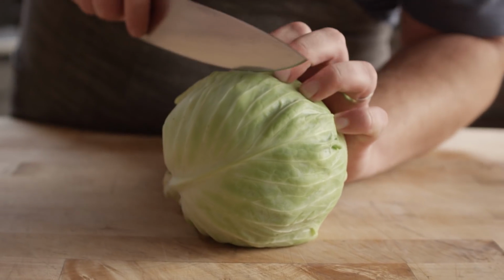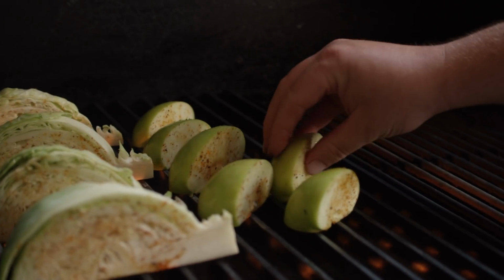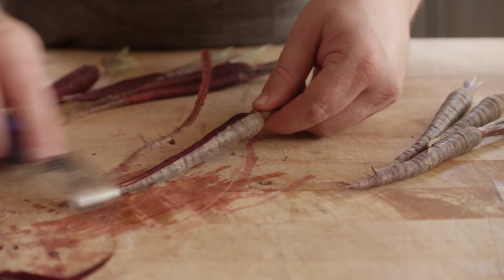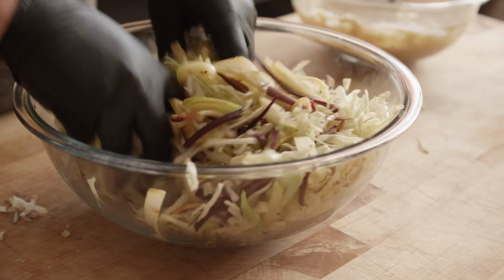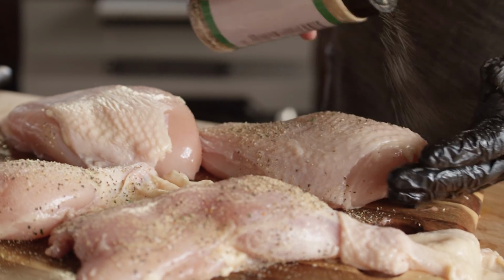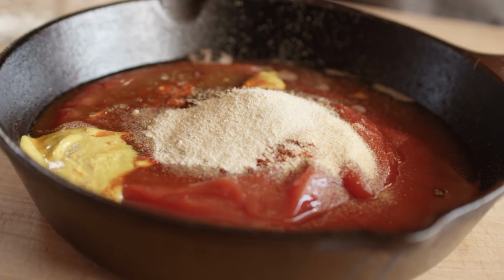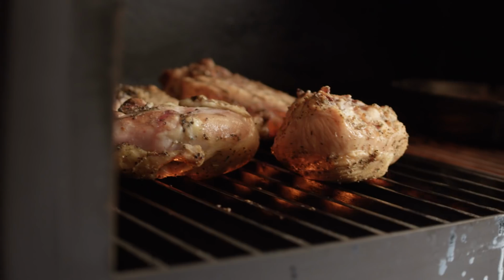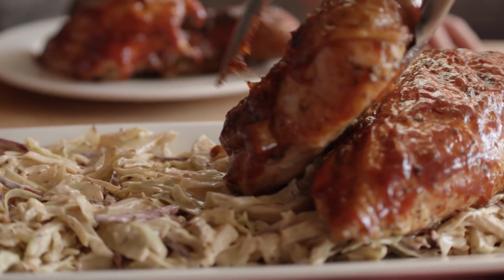Smoke Roasted BBQ Chicken Quarters with a Bourbon Barbecue Sauce Glaze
Chef Tom whips up a grilled creamy coleslaw and then smokes up chicken quarters and glazes them with a bourbon barbecue sauce.